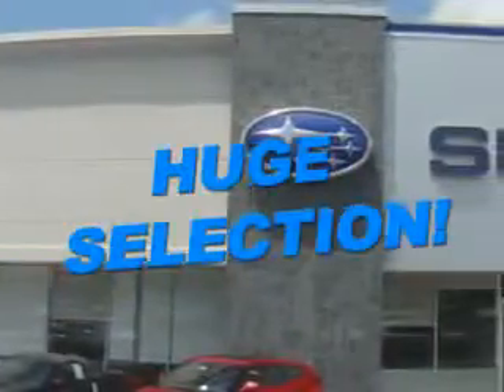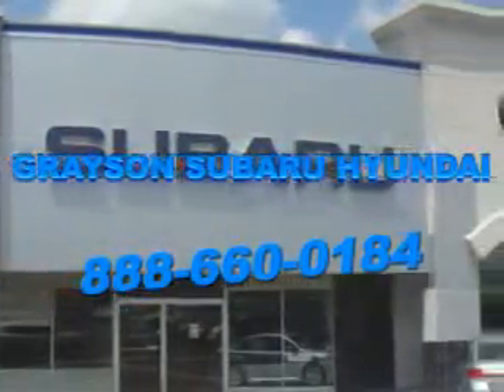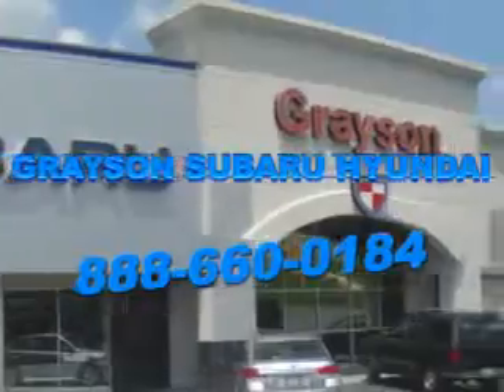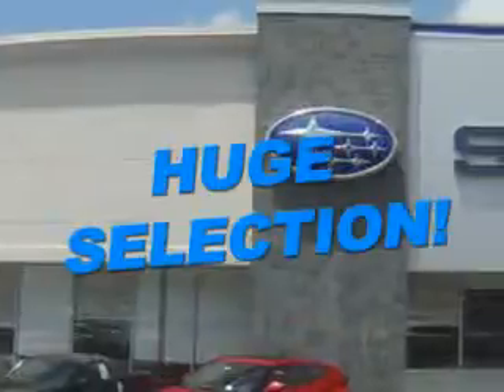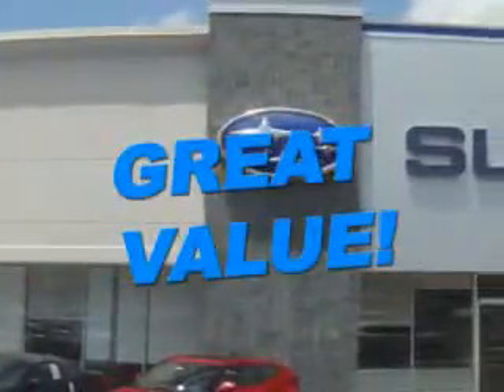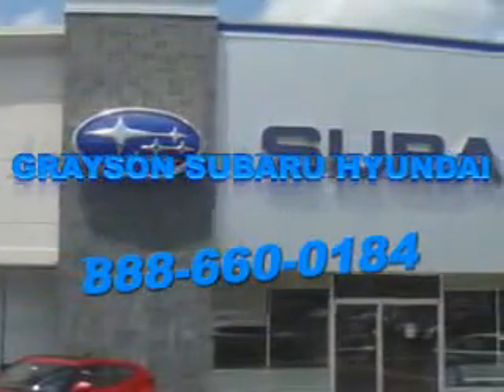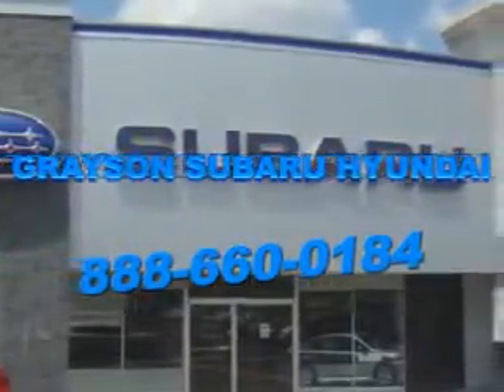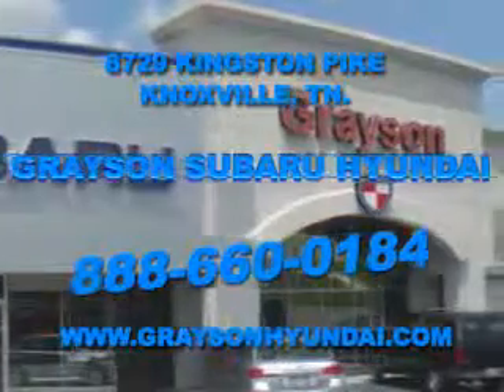2006 Hyundai Tucson Grayson Hyundai Knoxville, TN 37923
Hyundai Tucson You will love this Obsidian Black Hyundai Tucson SUV, equipped with a 6 Cylinder engine and an automatic transmission. Enjoy an impressive 24 miles to the gallon on this great SUV with features like Remote Power Door Locks, Leather Upholstery, Heated Driver and Passenger Seating, 5 Passenger Seating, Privacy Glass, Heated Outside Mirrors, 4 Wheel Drive, Front Wheel Drive, Tire Pressure Monitoring System, Auto-Dimming Mirrors, and much more. Enjoy the drive and have peace of mind in this Hyundai Tucson. See us at Grayson Hyundai today!VIN:KM8JN12D66U335935

Grayson Hyundai
8729 Kingston Pike
Knoxville, Tennessee 37923